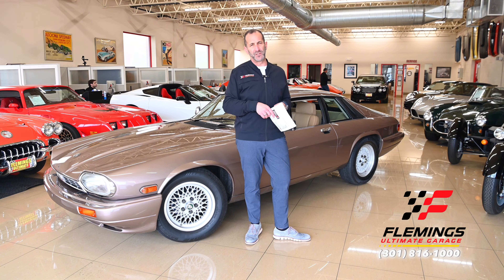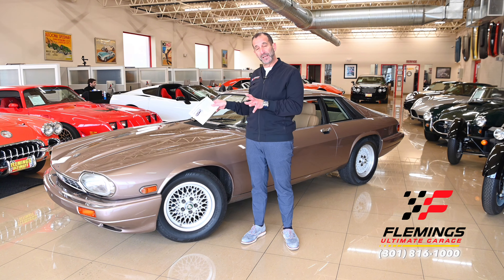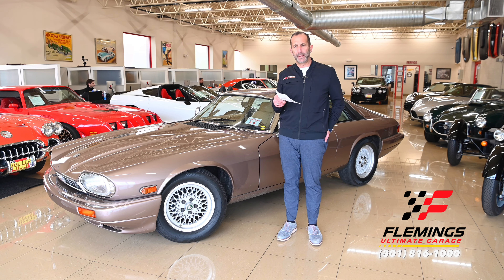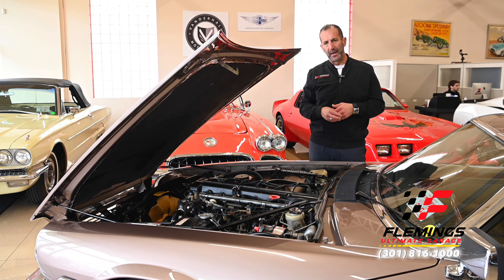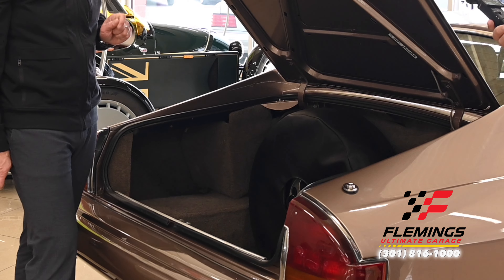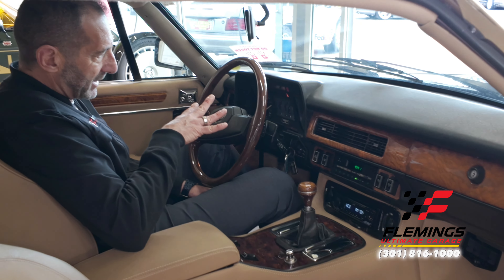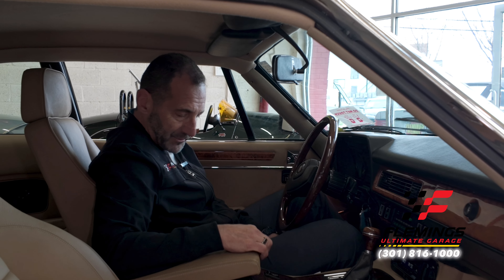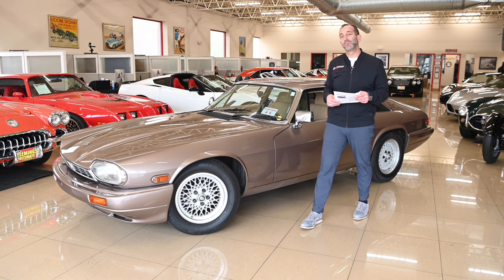1984 Jaguar XJS Rare factory 5 speed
1984 JAGUAR COUPE, RARE 1 OF 33 FACTORY 5 SPEED XJS!
• Recent nut and bolt restoration with receipts and photos!
• Driven less than 1600 miles a year in impeccable condition!
• Rebuilt Original 3.6L SFI 12 Valve Inline 6 cyl Aluminum engine @222 HP
• Rebuilt Original, ultra smooth 5 speed Manual Transmission
• Jaguars iconic Fully Independent Front and Rear Suspension
• Mirror finish Coronet Gold Metallic paint show waxed and detailed
• Brand New Tan Connolly Leather bucket seat interior
• Factory walnut interior trim on console, doors and shifter knob
• Upgraded JVC AM/FM/CD/BT sound system
• Full array of factory gauges including 7k RPM Tach and 160 mph Speedo
• Loaded with options including power mirrors, power locks, power windows, cruise control & Ice Cold AC
• Custom body color finished front and rear bumpers with upgraded European headlights
• Ultra-sharp, fast-ratio Power Steering and 4-wheel Power Disc Brakes
• Great looking trunk with correct carpet, original spare with factory cover and tools
• Optional Jaguar Diamond spoke 16" Alloys with Perelli Hi Speed Radials
• 1 of 33 5 speed XJS coupes, Owner's manuals, 2 sets of keys, restoration photos and receipts and great service history! This is how you buy a 84' Jaguar XJS 5 speed coupe!